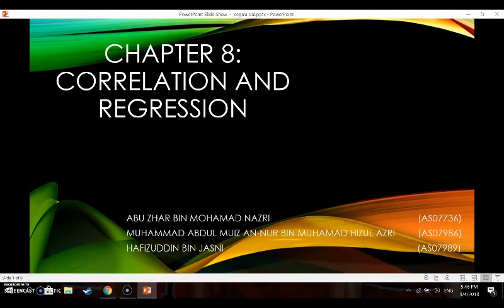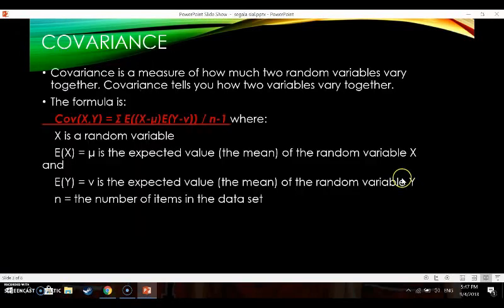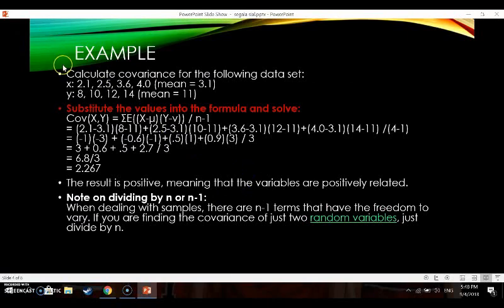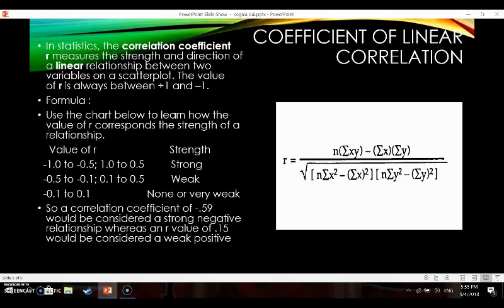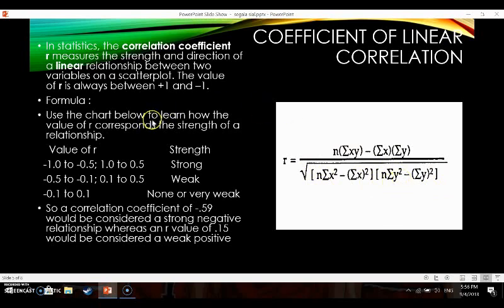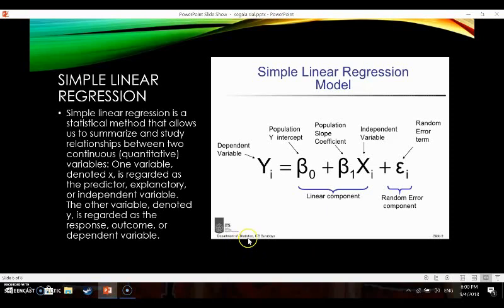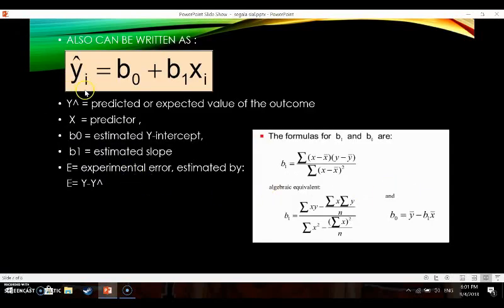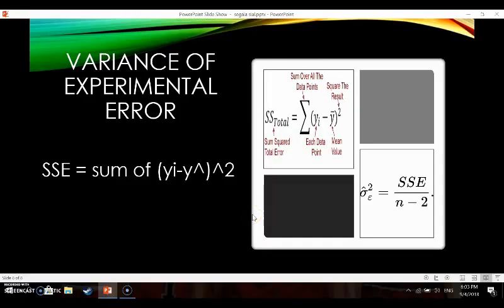chapter 8, correlation and regression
our groupwork on mathematic II AS0405